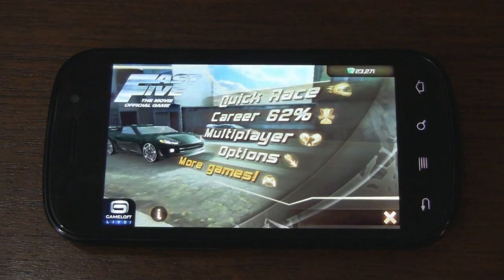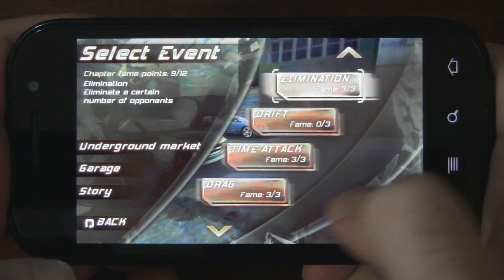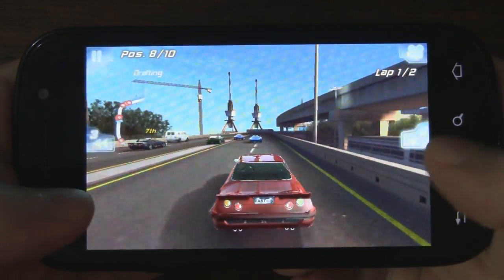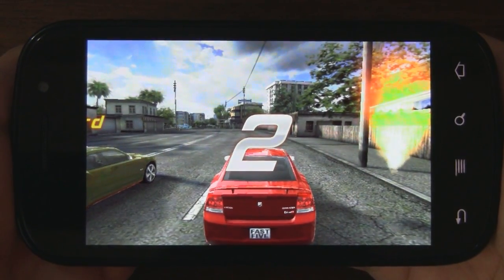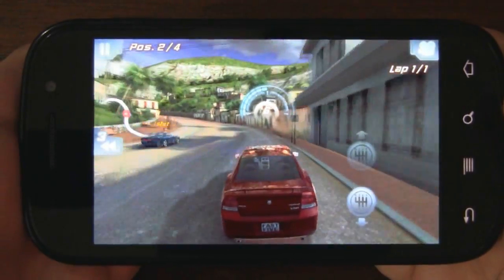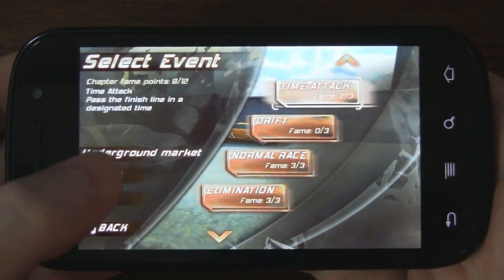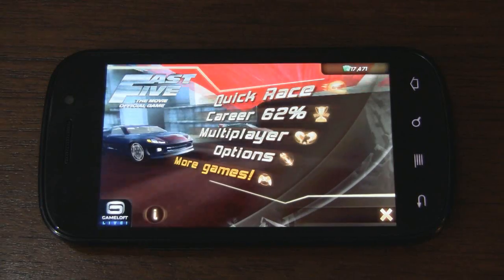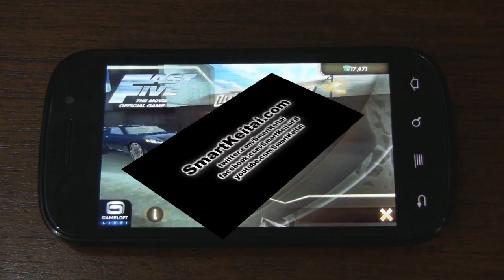Fast Five racing for Android (based on Fast & Furious 5 movie)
In this video, we review Fast Five for Android, which is a racing game based on the new Fast & Furious 5 movie. It features a various modes of gameplay, including standard race, drift, drag race, elimination (like knockout in Burnout), and time trial. Unfortunately, it's not in the Android Market, since it's from Gameloft. That being said, you can grab it from their web portal, so here's more information on that:

Game Description:
-  Escape hard-nosed federal agent Luke Hobbs by tearing up the streets of Rio de Janeiro, the Dominican Republic, Hong Kong and more!
- Get behind the wheel of famous cars from the film, including the latest Dodge Challenger 2011 and Dodge Charger 2011
- Discover the unbelievable Rewind Time feature and get a second chance at taking a nasty corner or avoiding a pile-up.